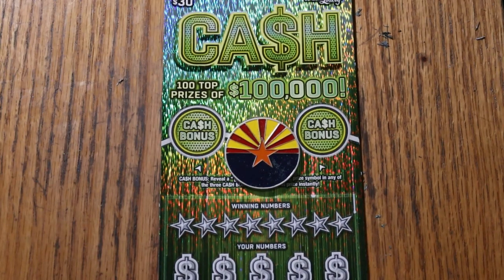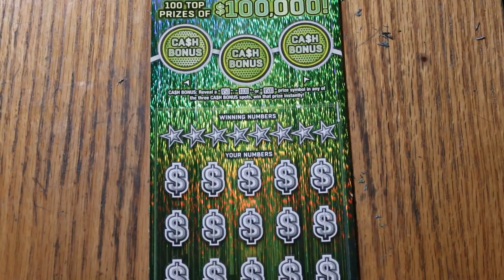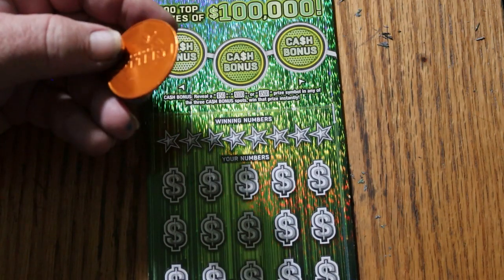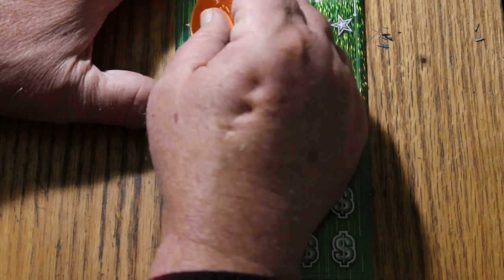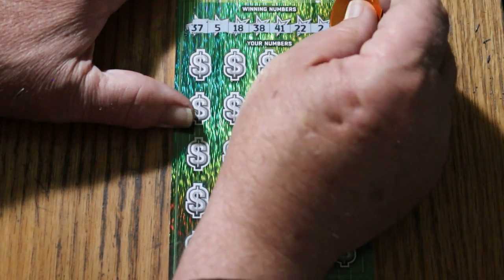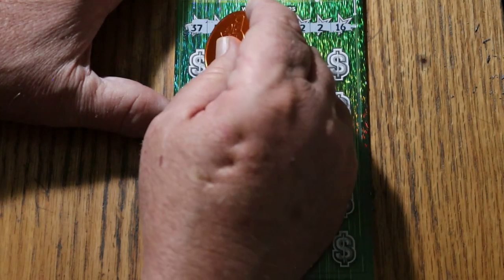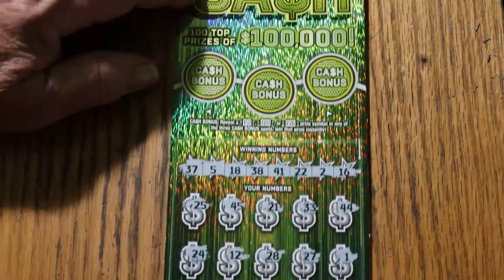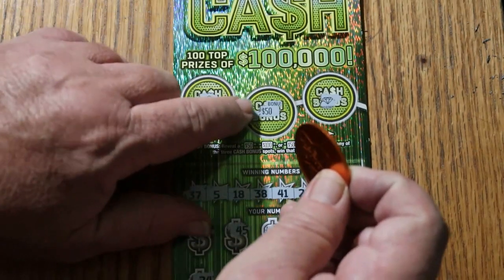ARIZONA LOTTERY💥DAY 8💥$30 CASH💥🎯